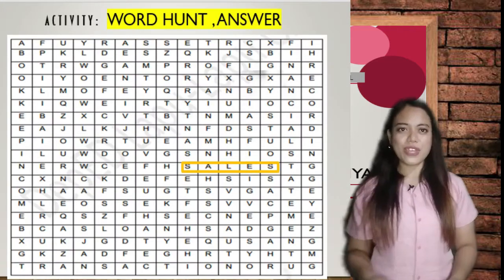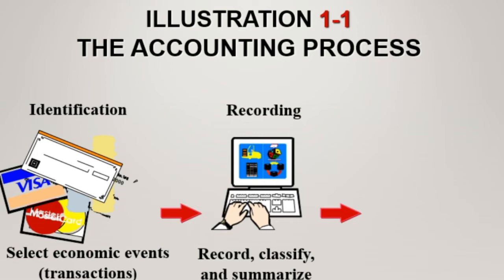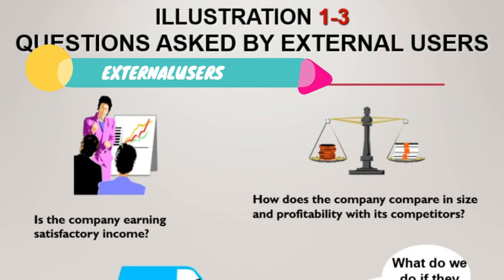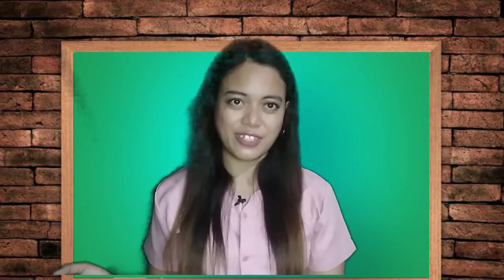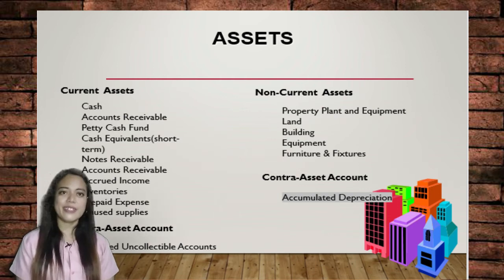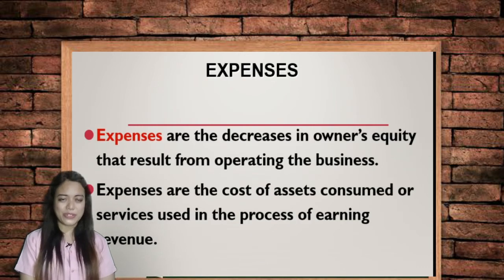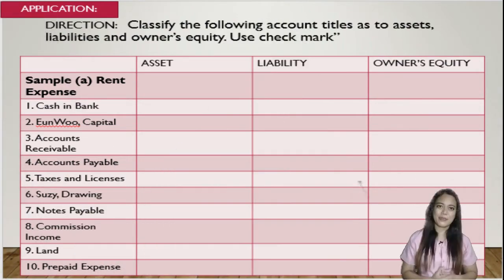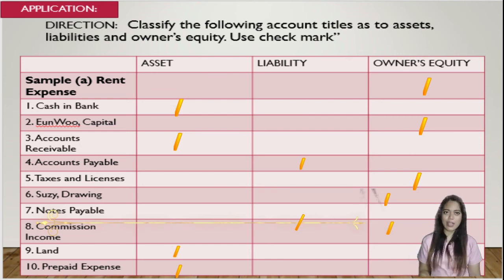SHS DEMONSTRATION TEACHING